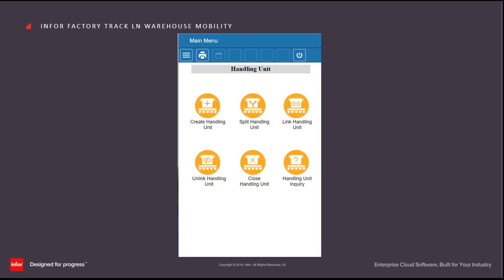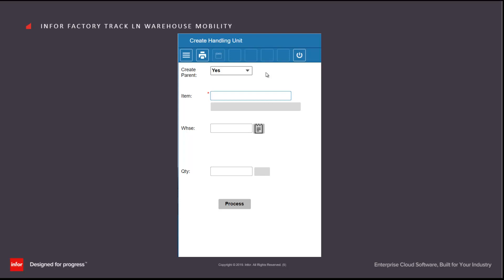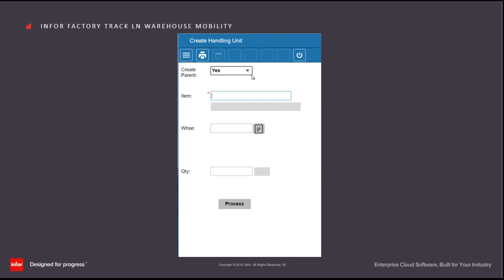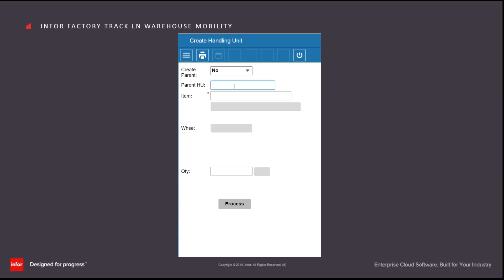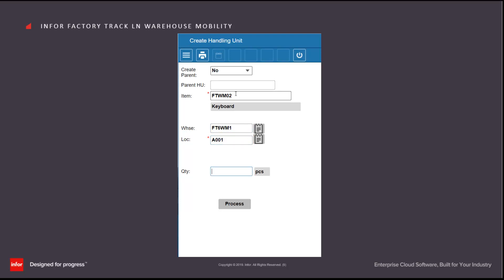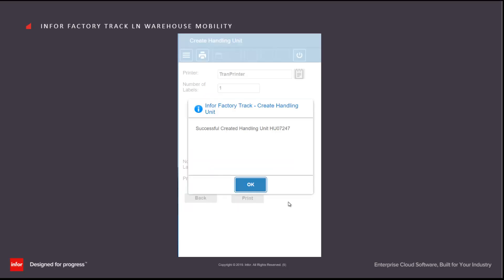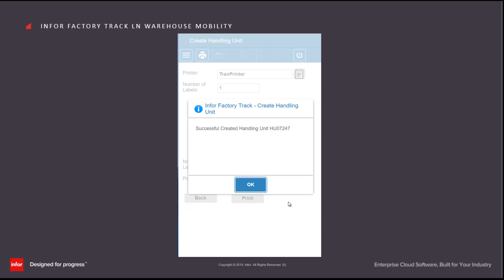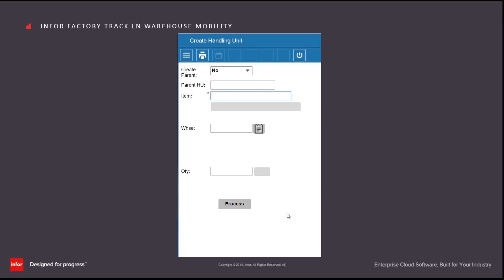Create Handling Unit Transaction in Infor Factory Track for LN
Brief overview of the Create Handling Unit transaction available in the Warehouse Mobility module of Infor Factory Track for LN. Shows how to place previously-unboxed items into containers